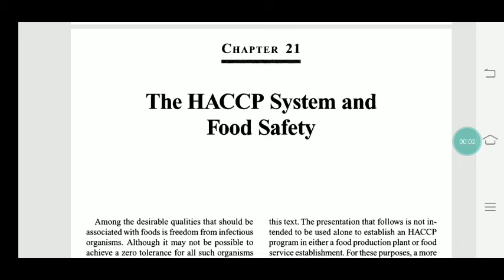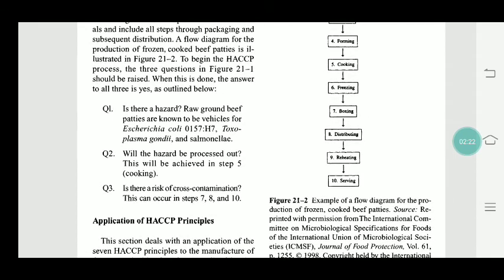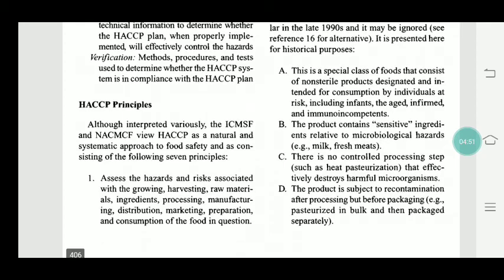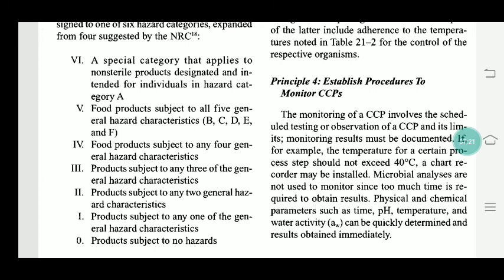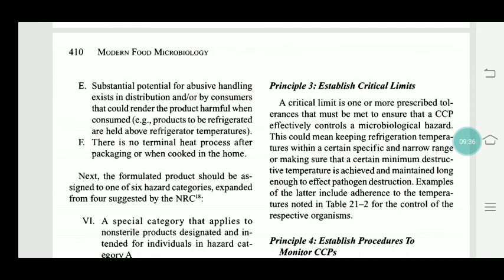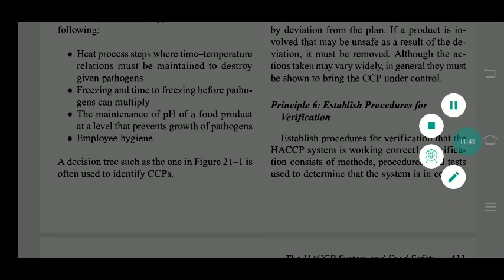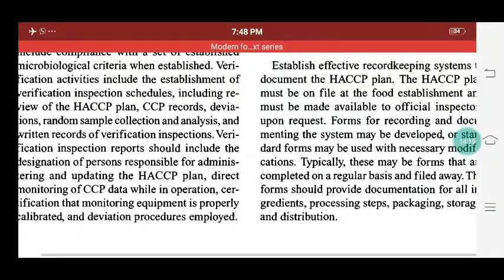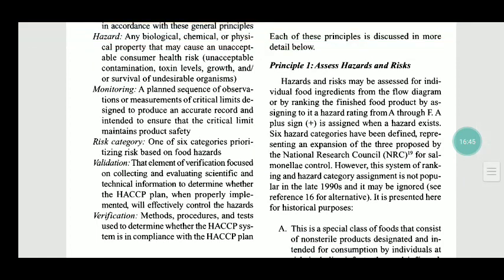HACCP SYSTEM PART -2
HACCP PRINCIPLES